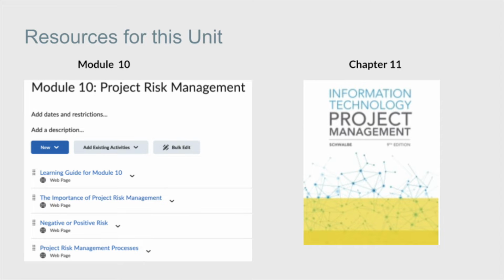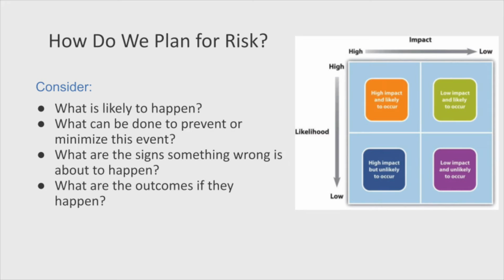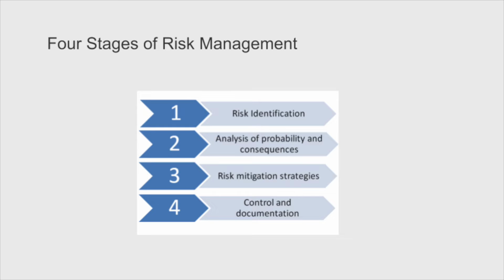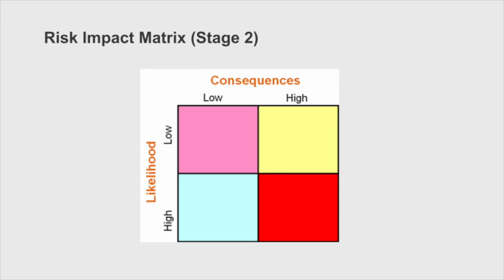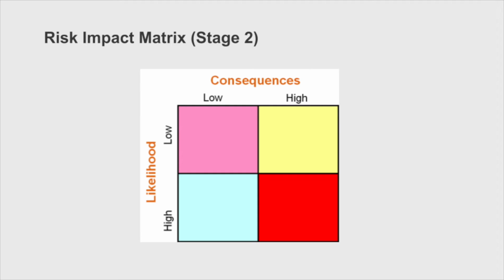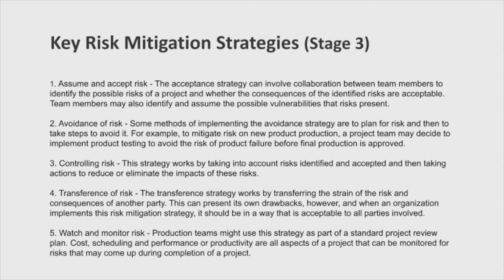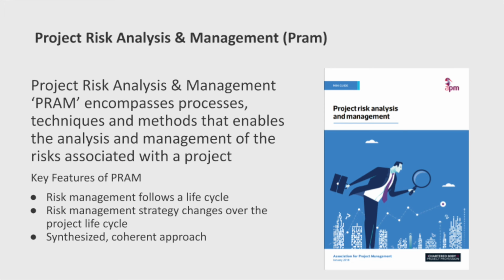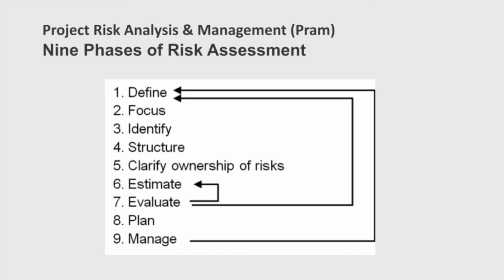PR2700 - Unit 10 Project Risk Management